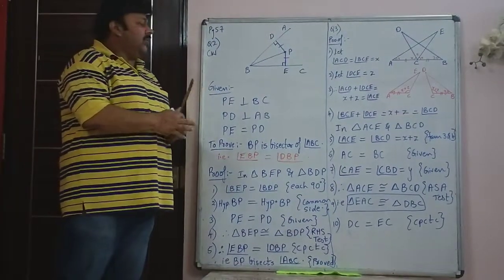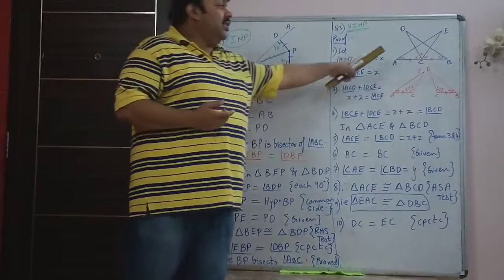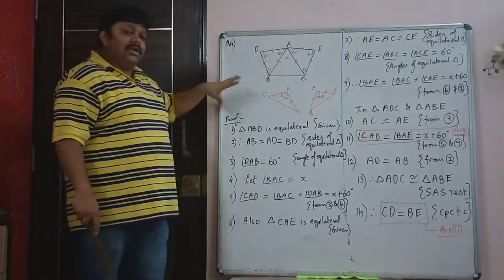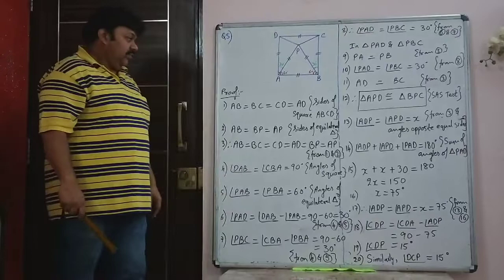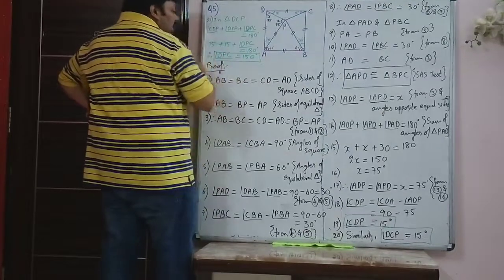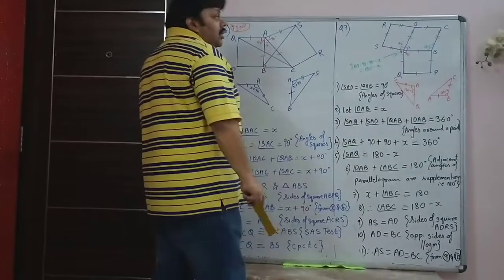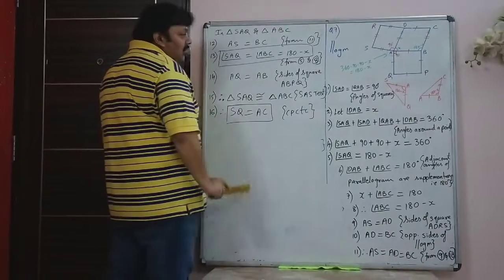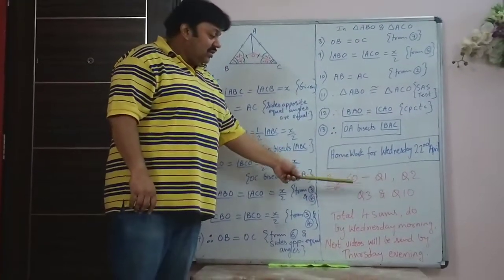STD 9 Math Congruency of Triangles Part 2